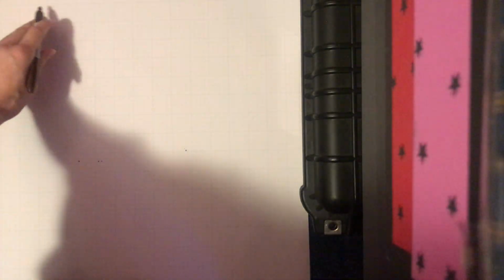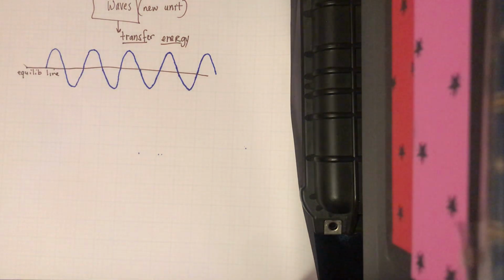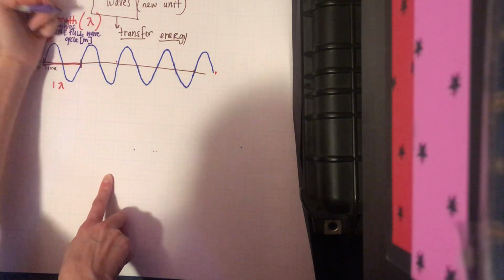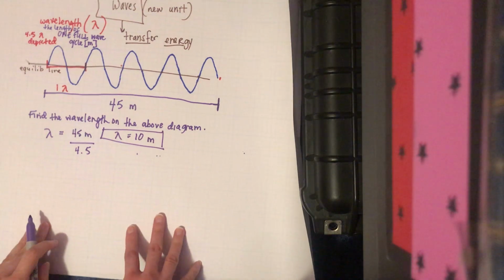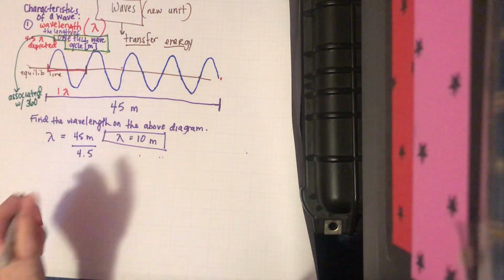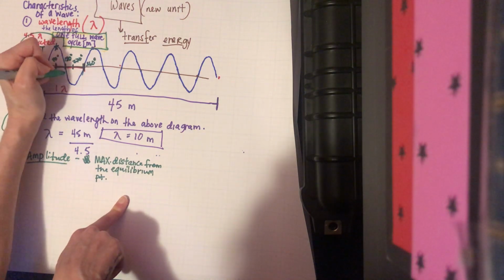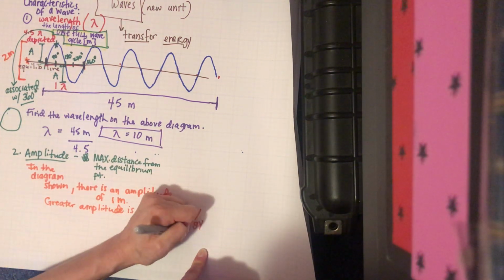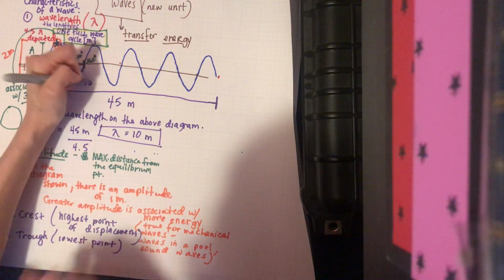lesson 6a waves